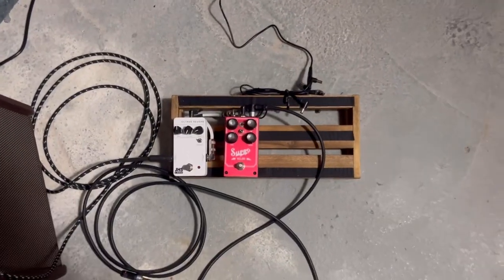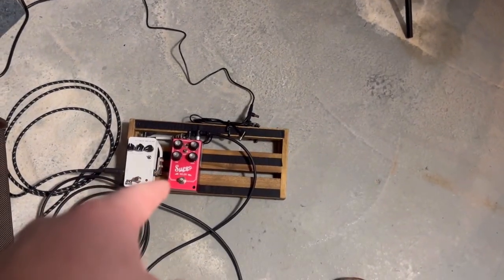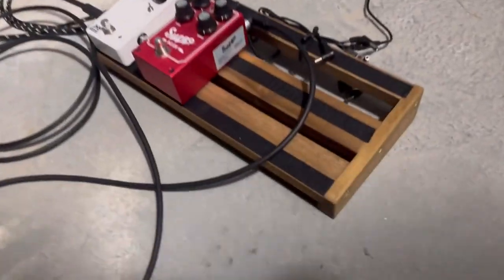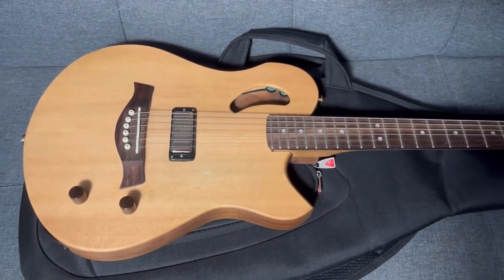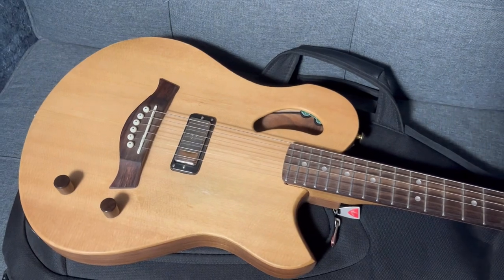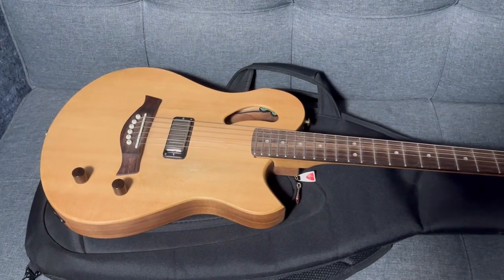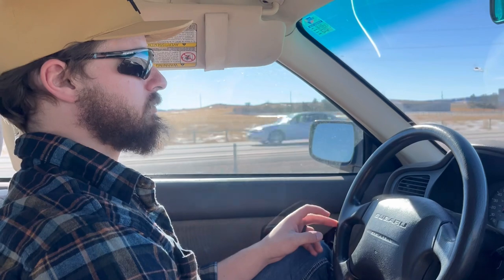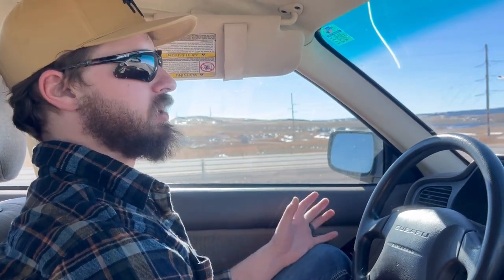Playing in Casper Wy for the Robert Burns Day festival vlog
I had a great time playing for the festival. Everybody was so great and attentive to the music that it really made my day. See you guys next year!